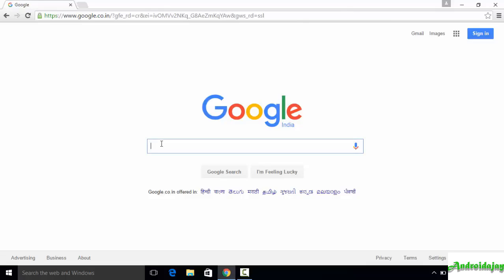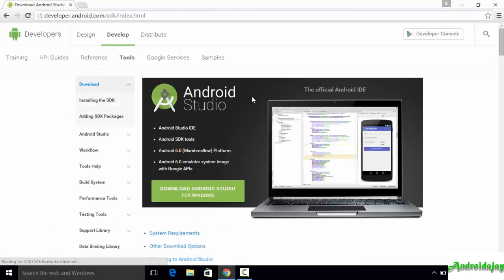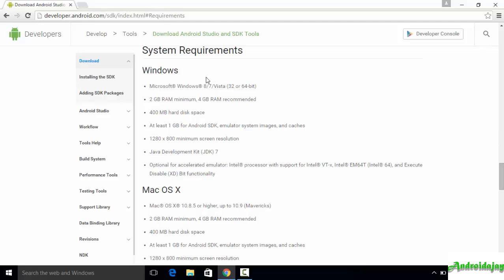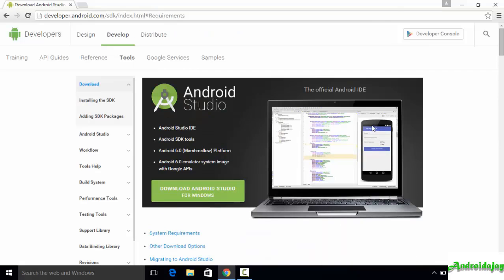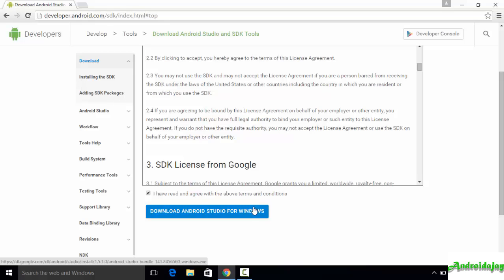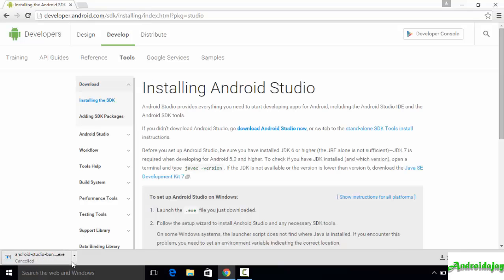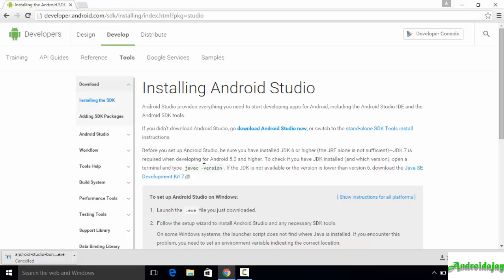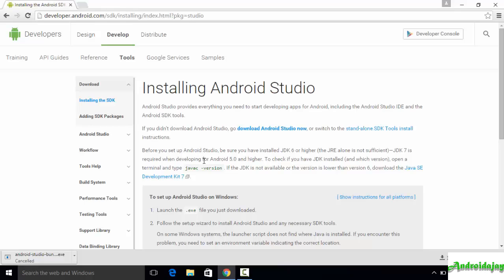1.Installing Android Studio tutorial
Installing Android Studio tutorial